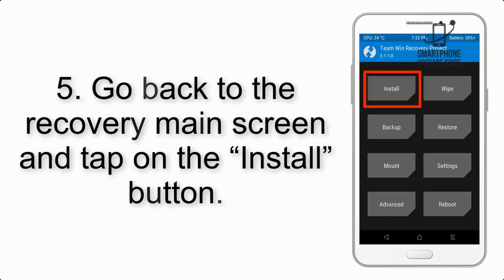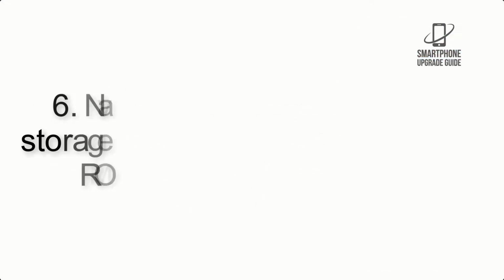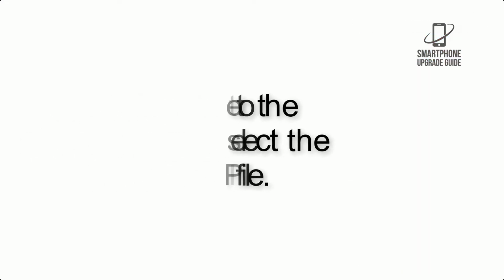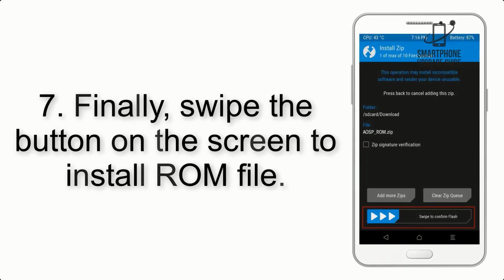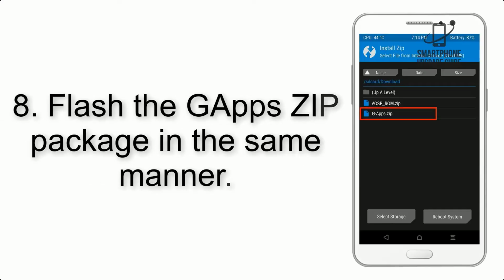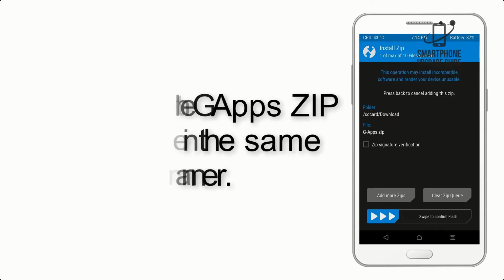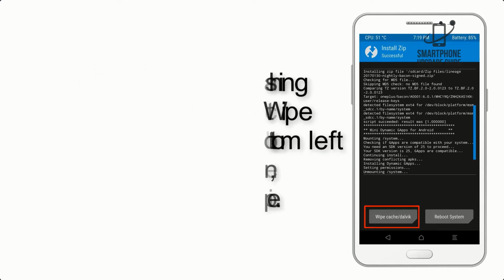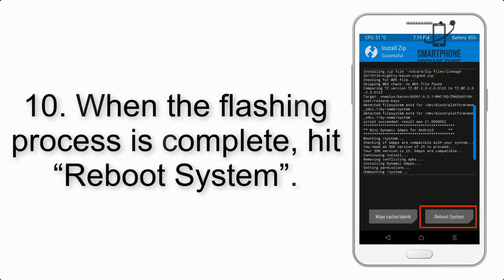Install Android 12 on Galaxy M31 (LineageOS 19.1) - How to Guide!